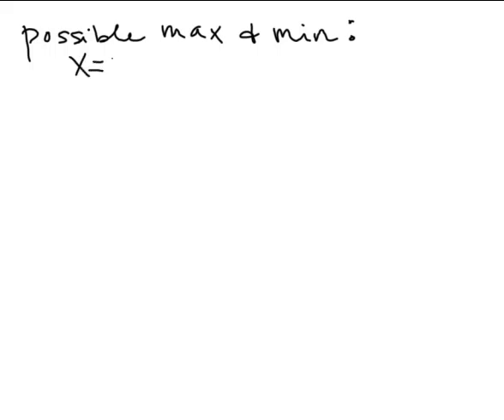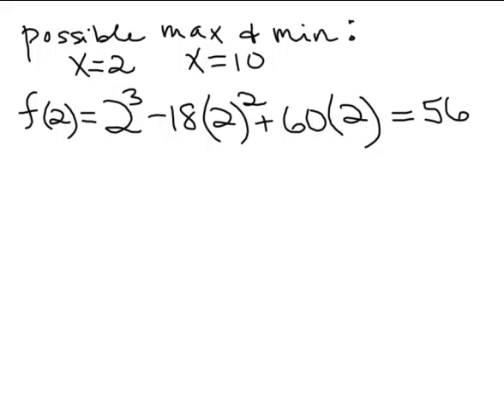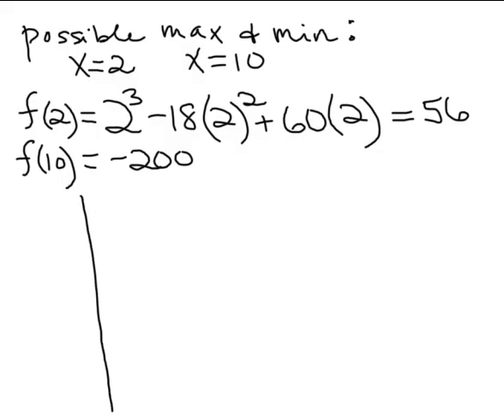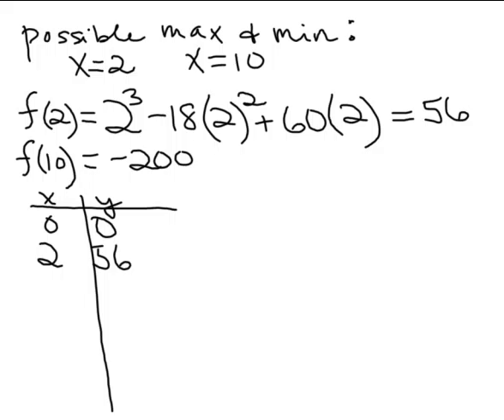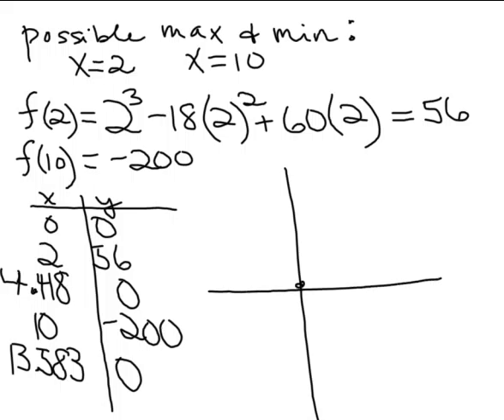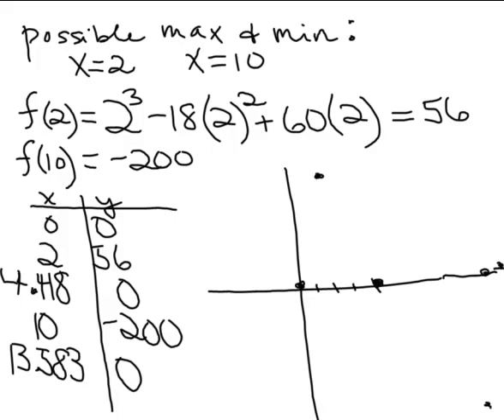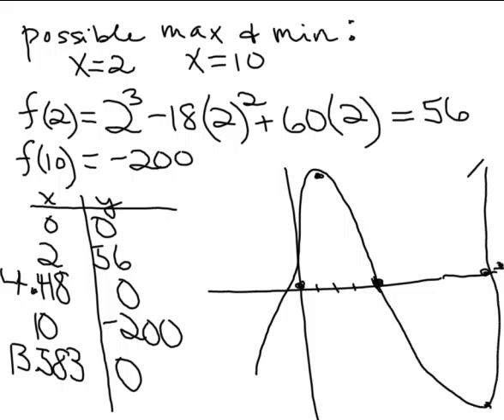MATH 115, Sec 10, Ex 4 Drawing the Graph